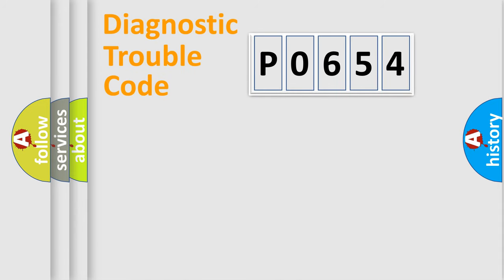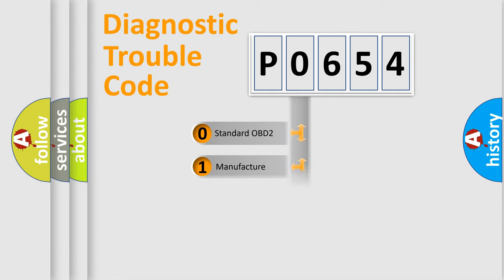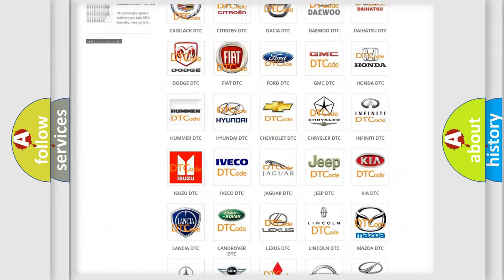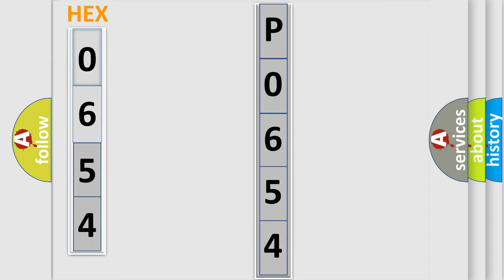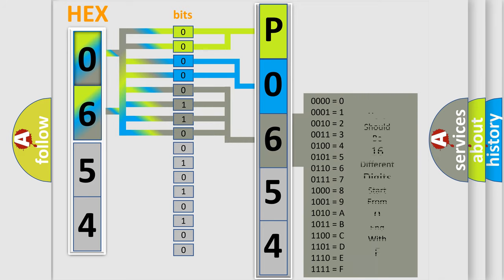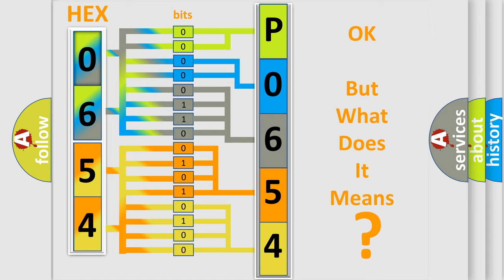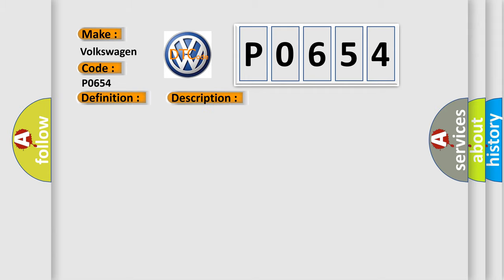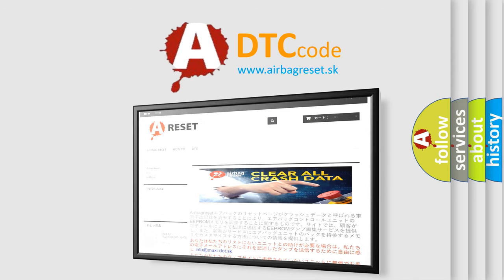DTC Volkswagen P0654 Short Explanation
Contents:
0:21 Basic DTC analysis according to OBD2 protocol standard.
1:48 Insight into programming
2:58 A diagnostically understandable description of the Diagnostic Trouble Code
3:05 Basic error definition

Make:
Volkswagen
Code:
P0654
Definition:
Description:
Cause:
 Tuner &amp;Amplifier